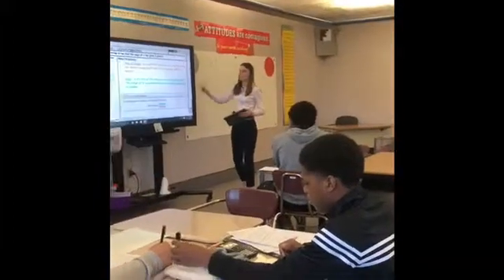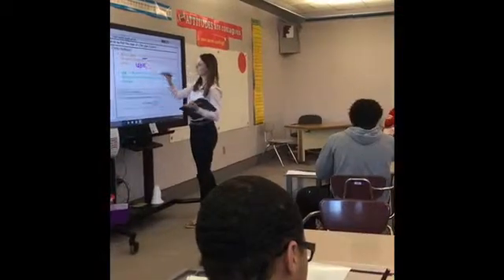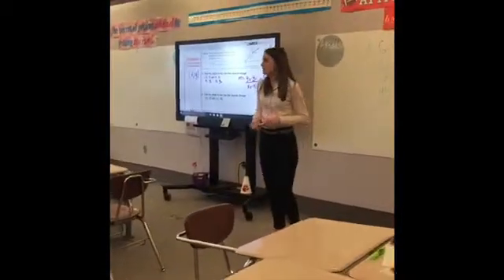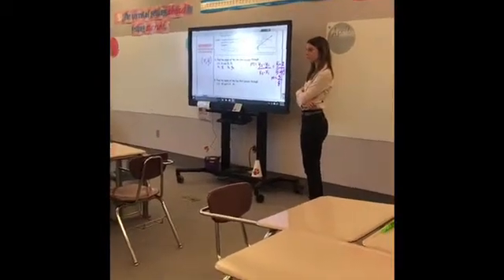Block 3 Benchmark